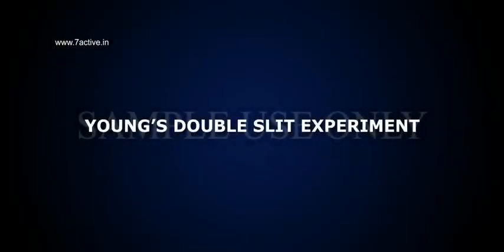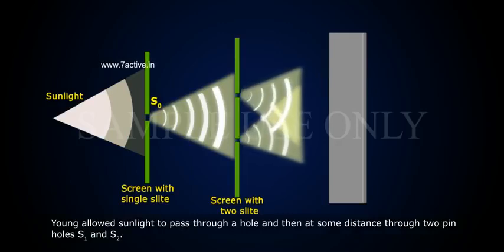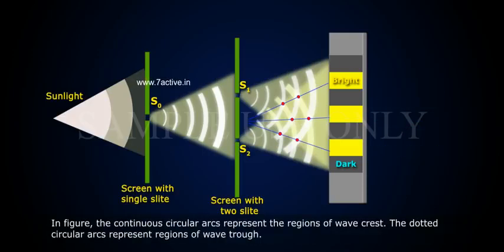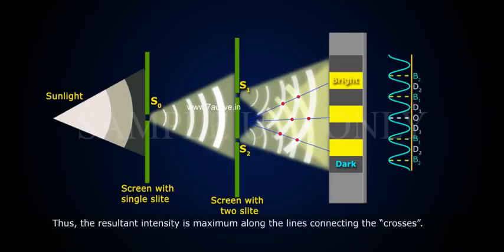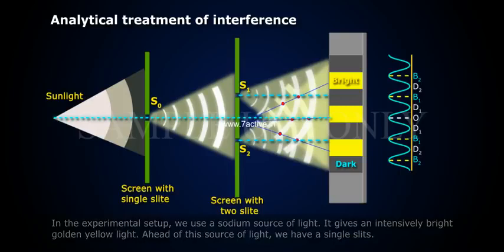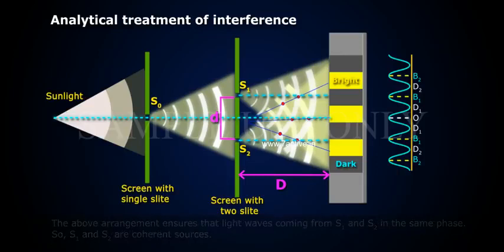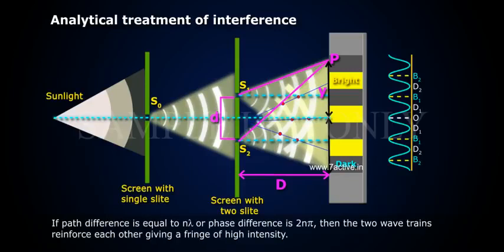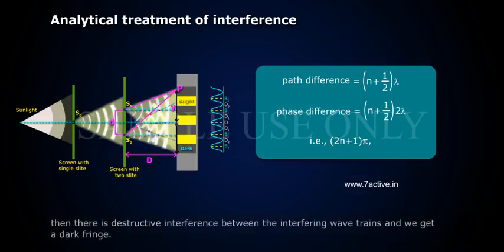ظاهرة تداخل الضوء (تجربة الشق المزدوج لتوماس يونج)